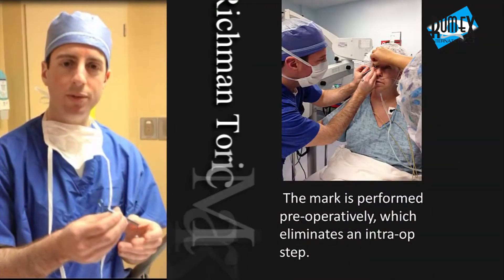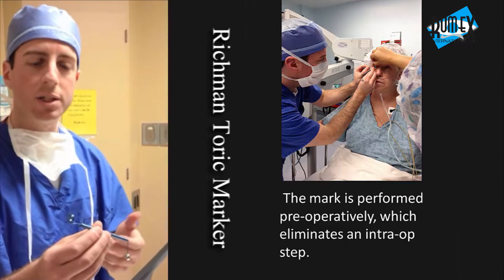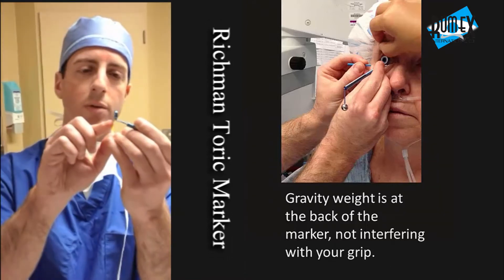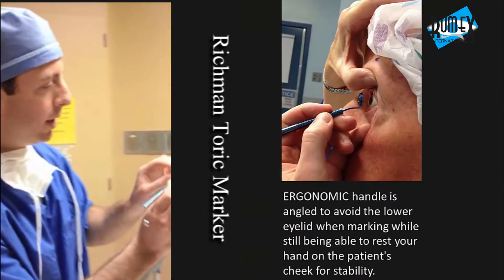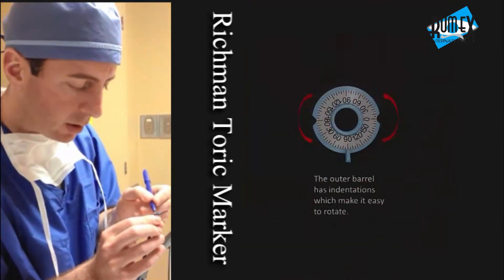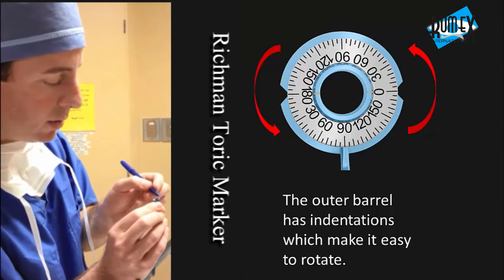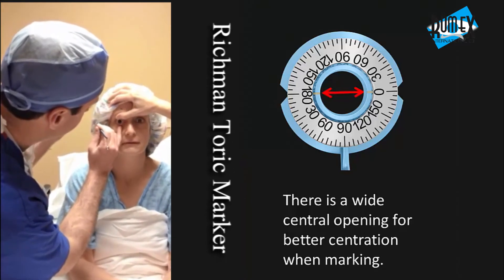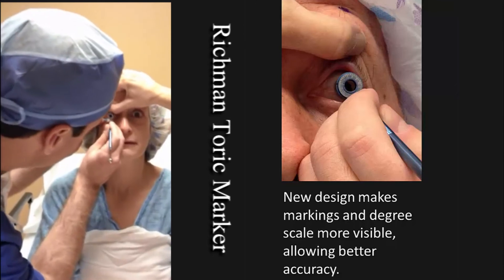RUMEX | Richman Toric Marker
Designed in cooperation with Jesse RICHMAN, M.D., USA. SINGLE-STEP TORIC MARKER designed to mark the desired axis of toric placement. The mark is performed pre-operatively, which eliminates an intra-op step.